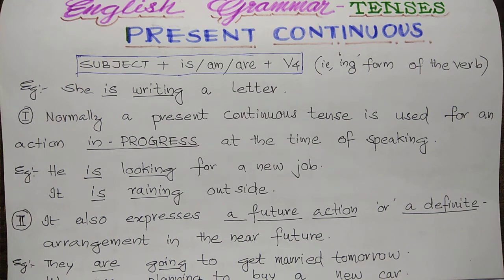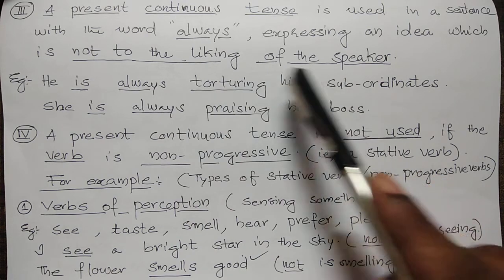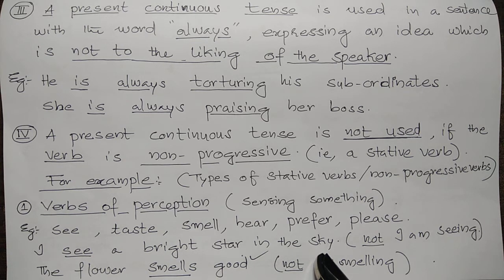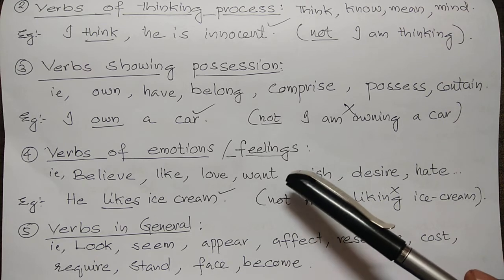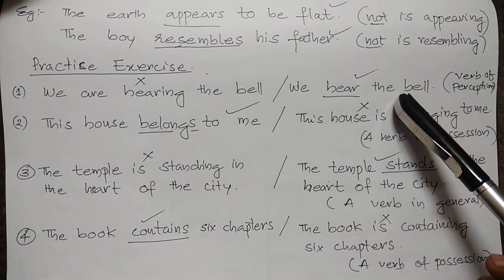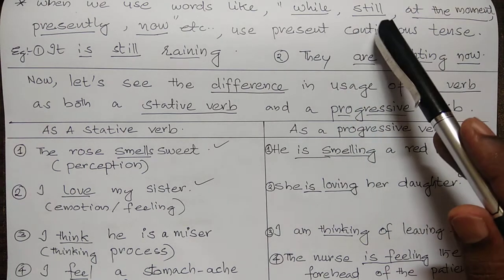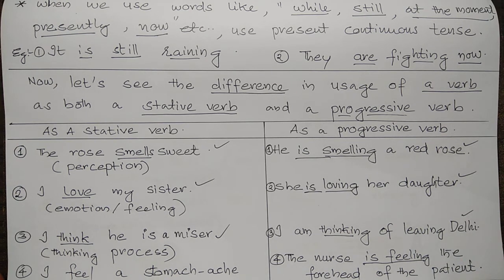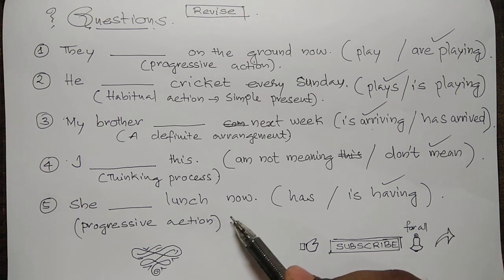The Present Continuous TENSE,English Grammar, the home of English, SSC,CGL,CPO, tier2 English,rrb